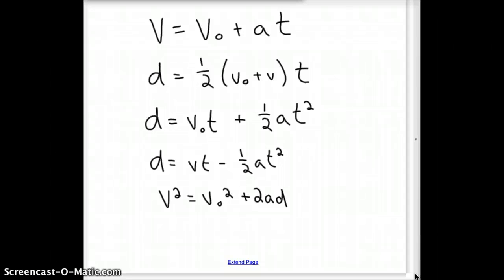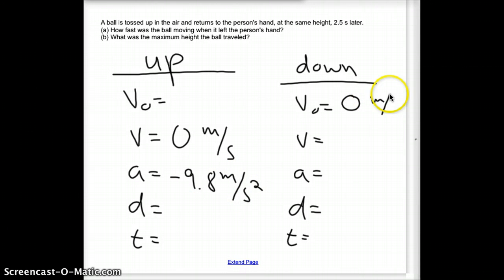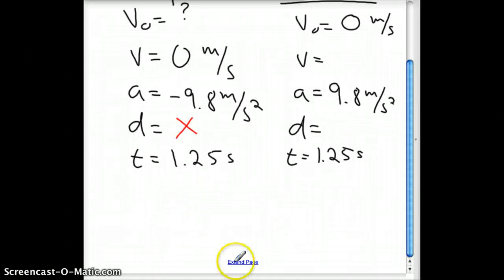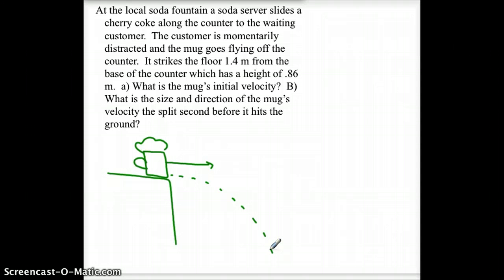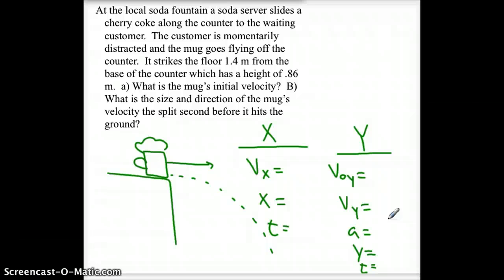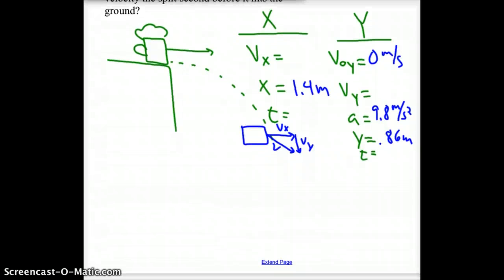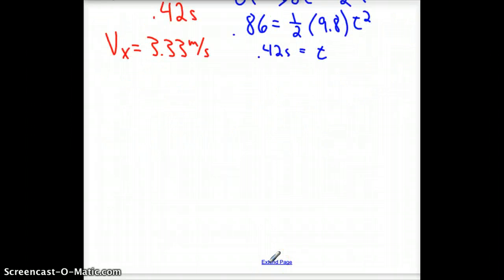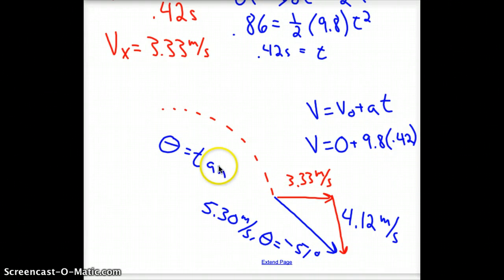Connection from 1-D kinematics to 2-D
Sample problem of an object going up and down.  Followed by an object sliding off a counter.